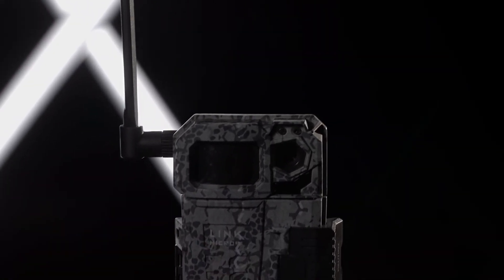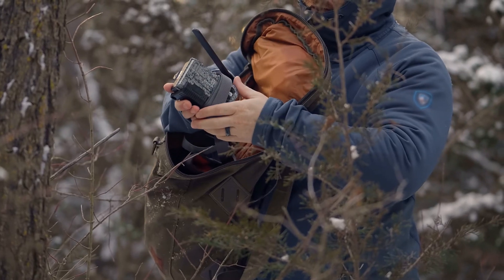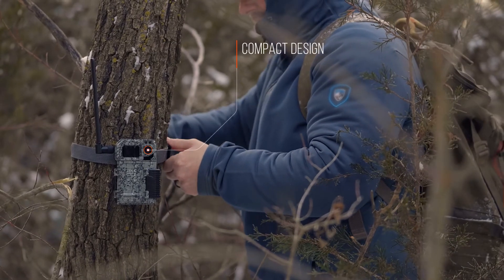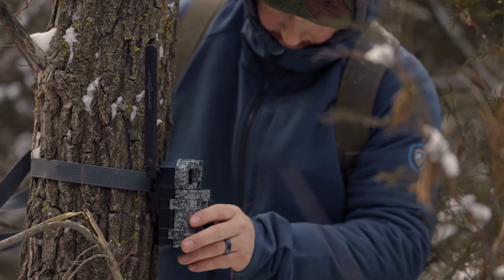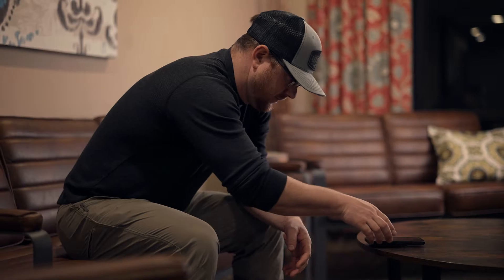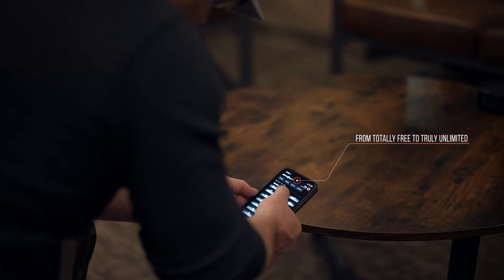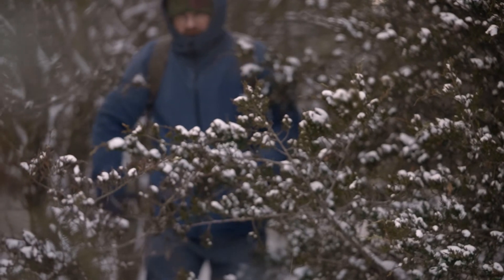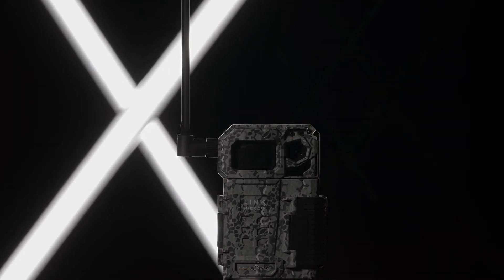The LINK-MICRO-LTE Cellular Trail Camera | SPYPOINT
The LINK-MICRO-LTE has become the standard for performance and value for cellular trail cameras. The perfect balance of features that matter, and straightforward activation, settings, and function means you spend more time scouting, and have better, more timely scouting information to make you the most successful hunter possible.

UNMATCHED VALUE
Finding a cellular trail camera that offers more for less is no easy task. The balance of innovative and helpful features with a price point that makes mobile scouting accessible for hunters on any budget has truly changed scouting forever. The LINK-MICRO-LTE has changed the entire landscape of what you can expect from your trail camera.

From the moment you open the package you’ll be amazed at how easy the LINK-MICRO-LTE is to use. Activation is done by simply scanning a code with your phone, and the settings are managed right in the free, streamlined SPYPOINT app. Get your camera to the field faster, and start scouting!

SPYPOINT isn’t stopping with innovating trail cameras themselves, we’re creating a community and benefit system around them with the arrival of the SPYPOINT Insiders Club. Members gain access to exclusive discounts on plans and specific products, advanced scouting tools, and content and giveaways available only to them. If you want to save big and scout smarter, the SPYPOINT Insiders Club is for you.

Trigger Speed      0.5 second
Flash Range         80 feet
Detection Range 80 feet
Resolution           10MP
Modes                  Photo, Multi-shot
Network               LTE